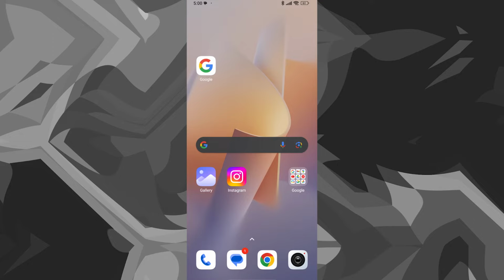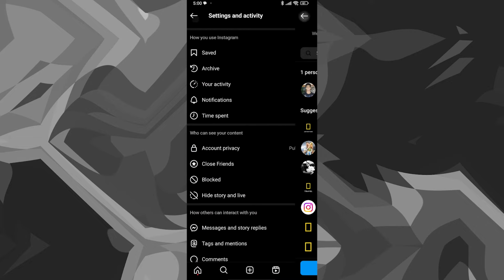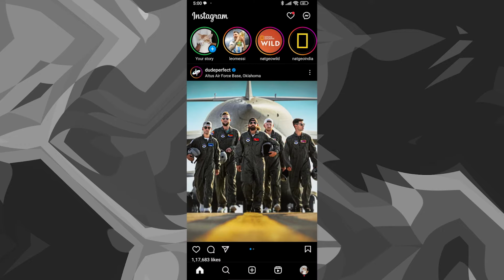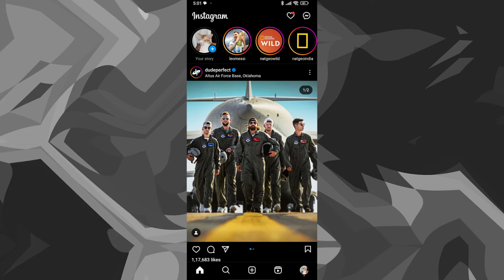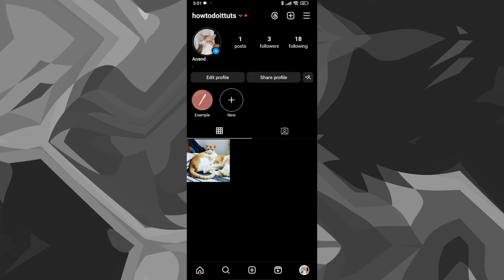How To Post Highlights On Instagram Without Posting On Story (easy tutorial)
In this video I will show you how to post highlights on instagram without posting on story.

Do you want to learn how to add highlights on instagram without posting on story? Yes? Perfect! Then you've come to the right Instagram tutorial.

I will show you how to add to instagram highlights without adding to story and how to do instagram highlights without posting on story.

This is a step by step Instagram highlights tutorial on how to create instagram highlights without adding to your story and how to add instagram highlights without story.